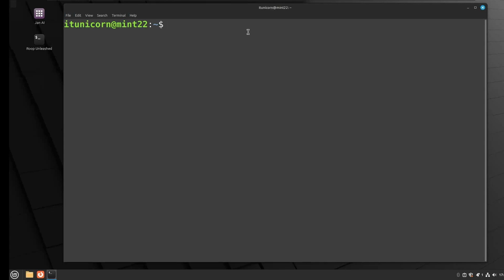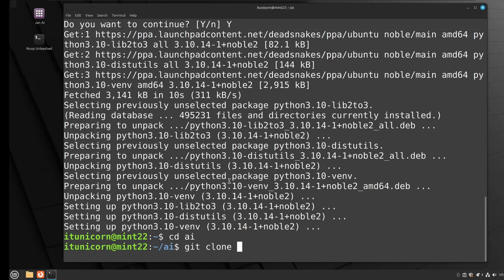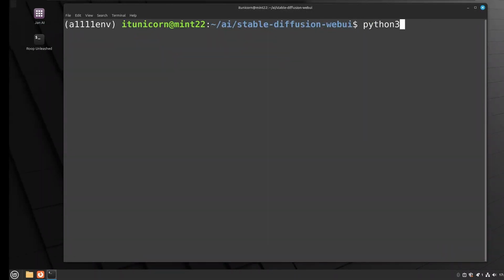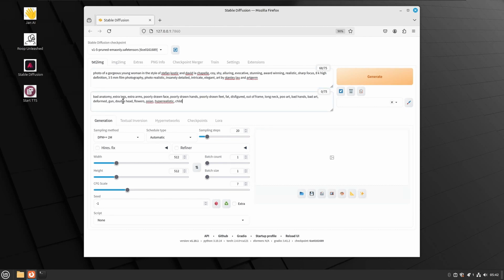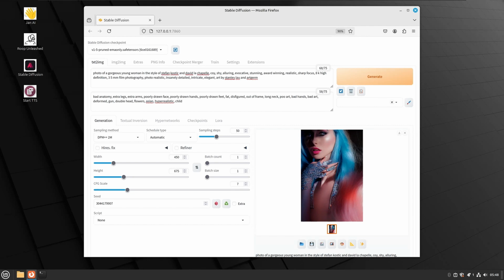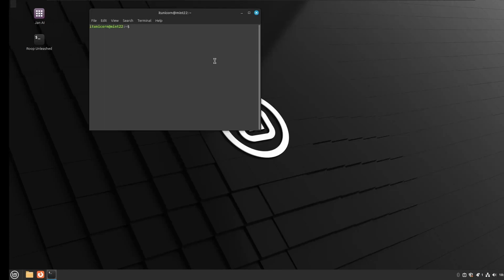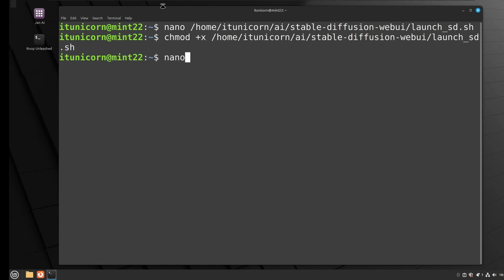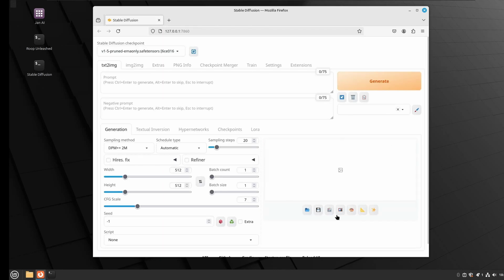Install Stable Diffusion | Linux Mint CPU Only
In this video, we continue our AI journey by installing and configuring Stable Diffusion Automatic 1111, all running on CPU only. Follow our detailed step-by-step guide to set up this powerful image generation tool on your local machine. We also showcase a few image generation examples to demonstrate the capabilities of Stable Diffusion, even without a GPU. Perfect for those looking to explore local, open-source AI solutions!